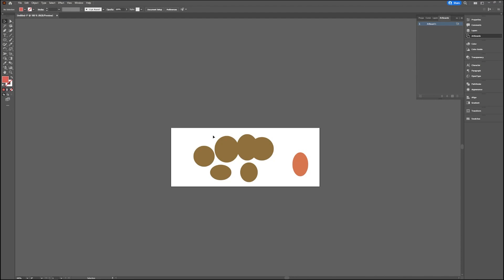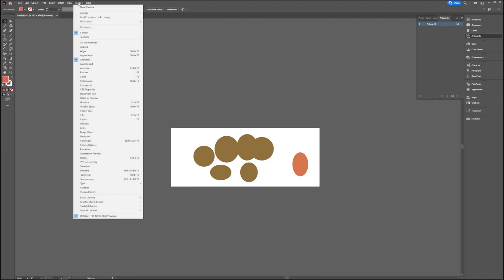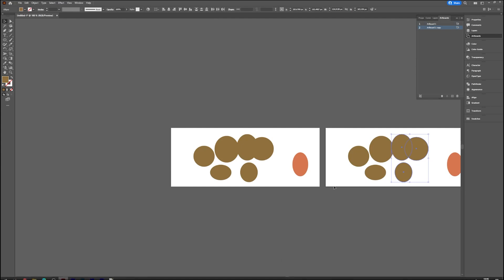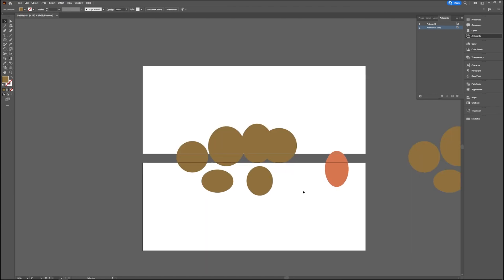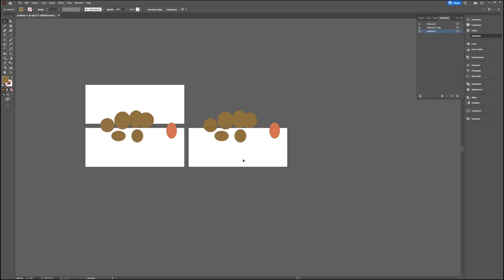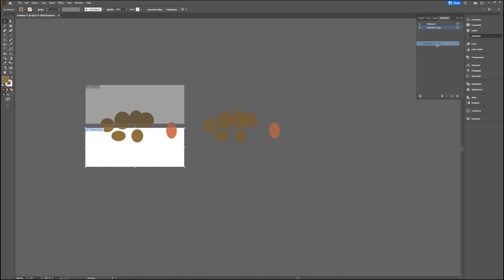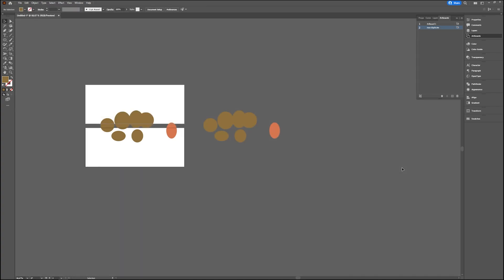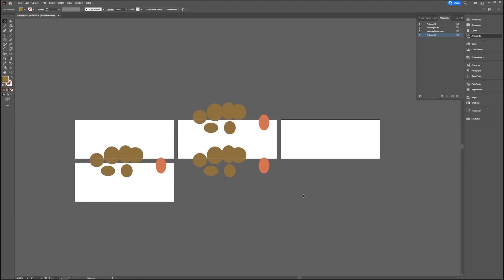How to: Duplicate artboards - Adobe Illustrator 2022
In this video I will show you how to duplicate your artboard, and add a new one, in just 2 minutes.